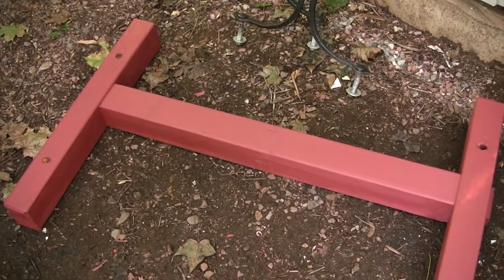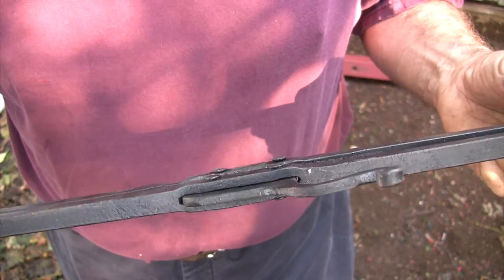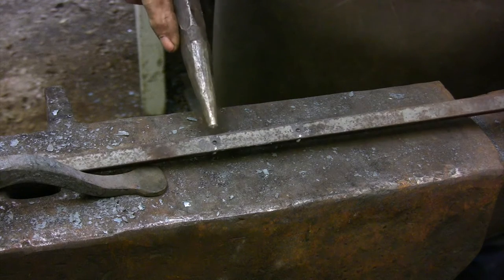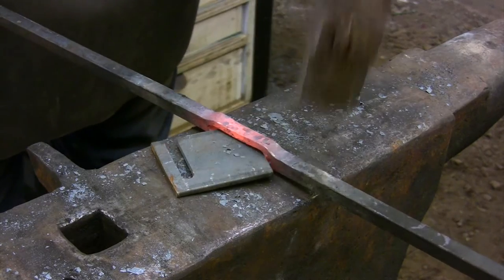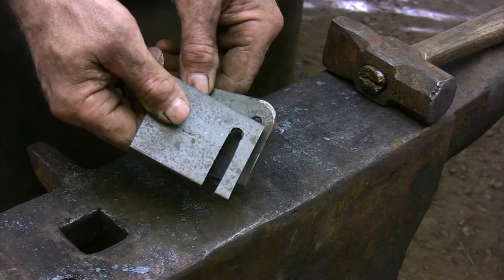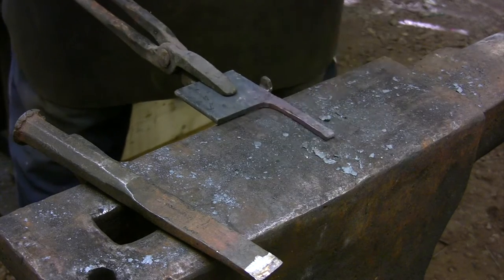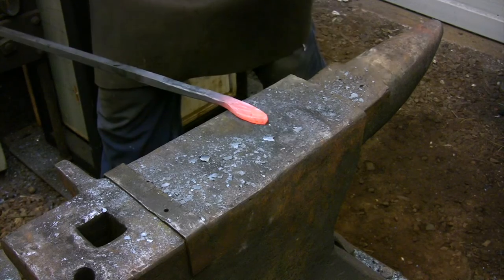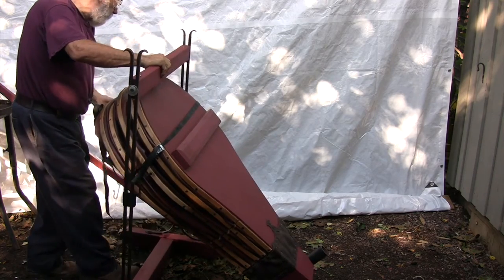Blacksmithing Project - Blacksmith Bellows 5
This blacksmithing project takes you through every step of the process of how to make a two stage blacksmith's leather lung bellows and portable forge.